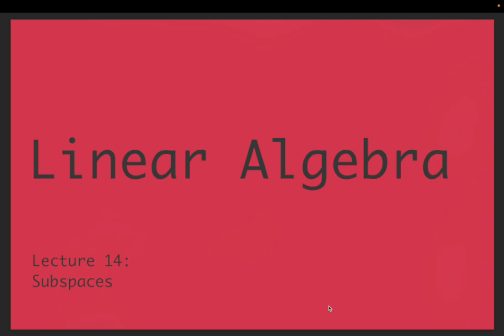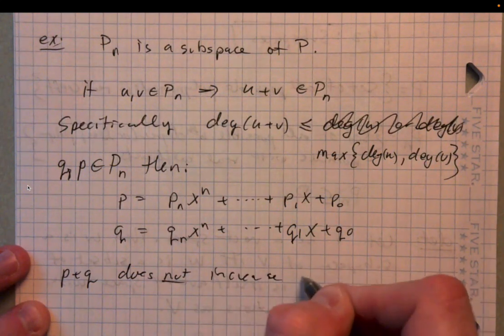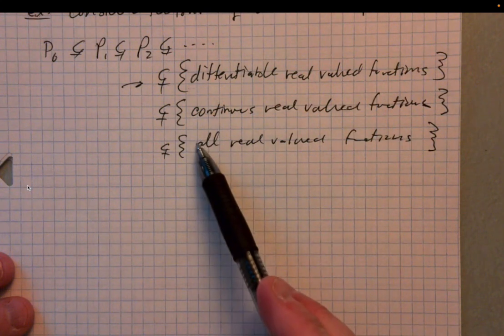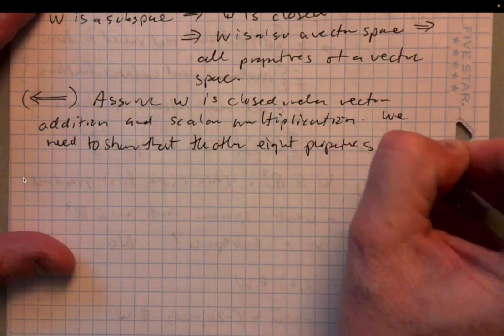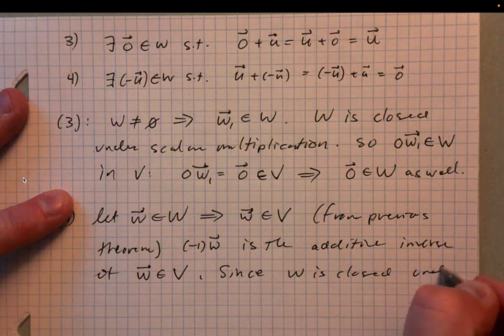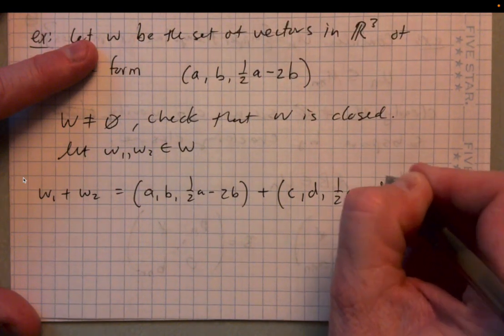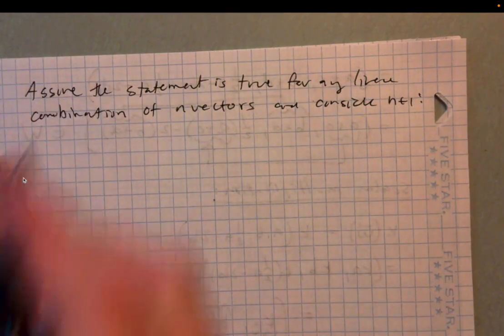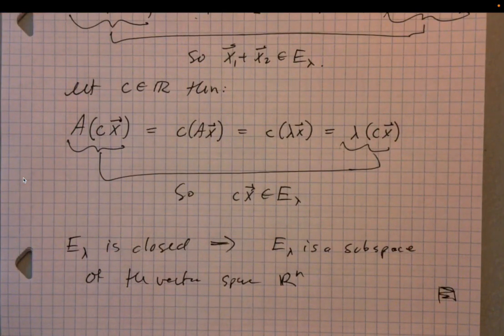Subspaces - Linear Algebra (full course) - lecture 14 (of 23)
A lecture on subspaces from linear algebra.